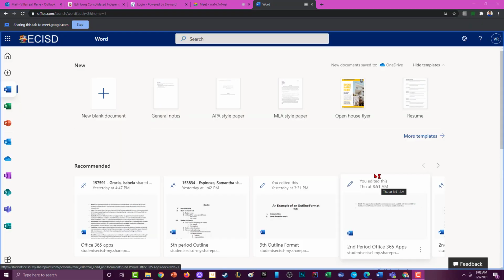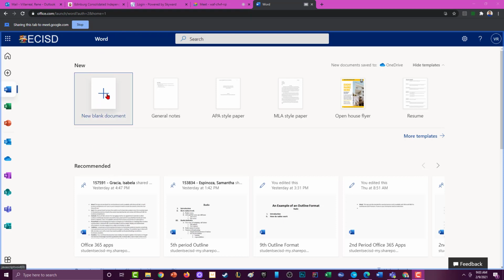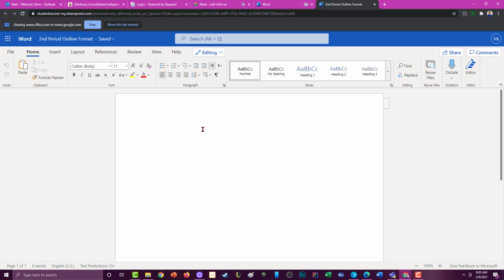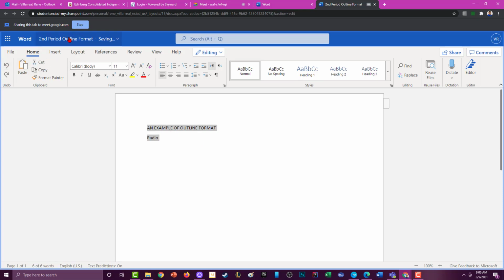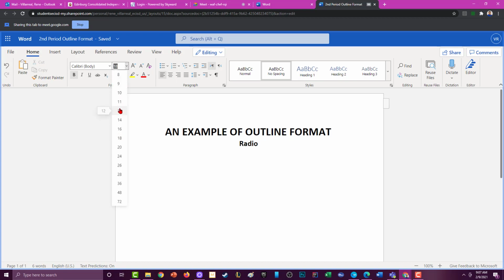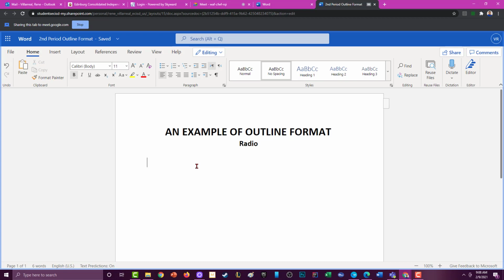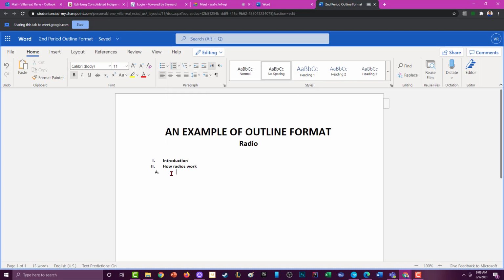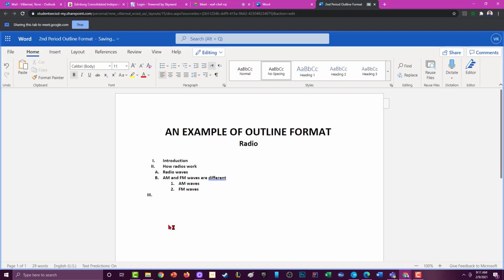Formatting an Outline using Microsoft Word 365